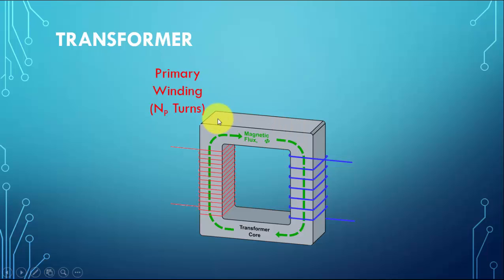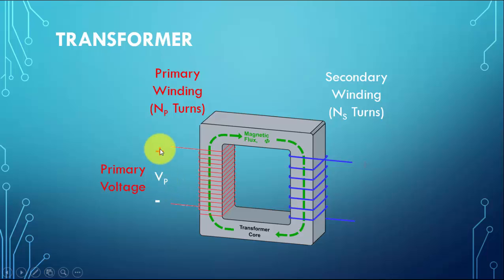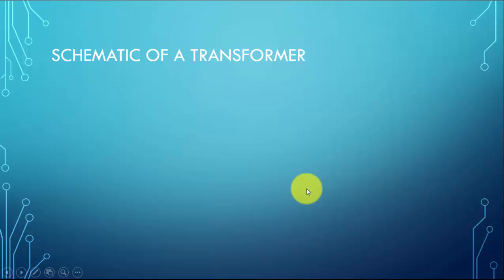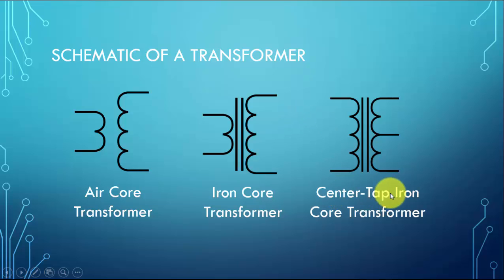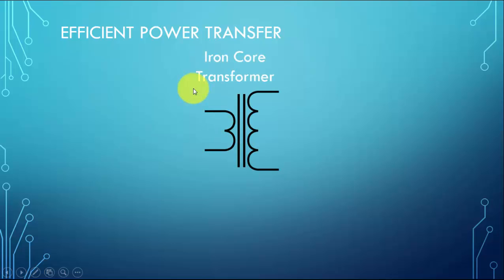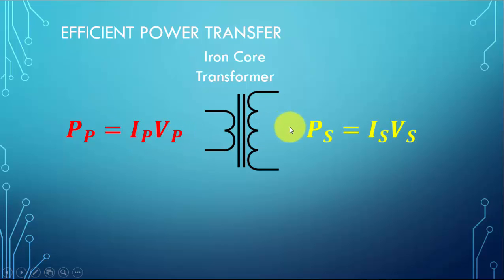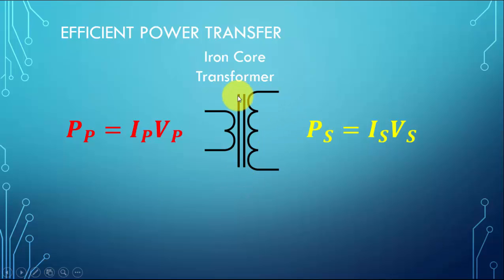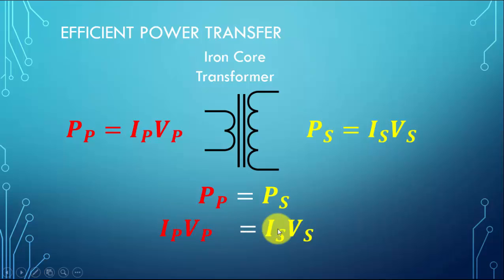A Short Tutorial on Transformers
Here we brief key points on what a transformer is and how it is a passive device that efficiently transfers power between the primary (input)  to the secondary (or output).  High power transformers dissipate very little heat with efficiency as high as 99%